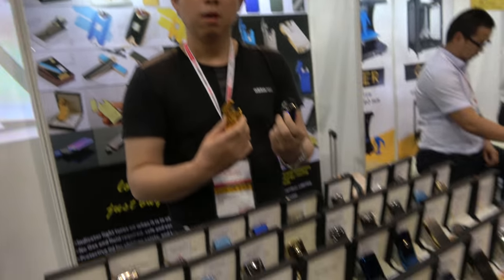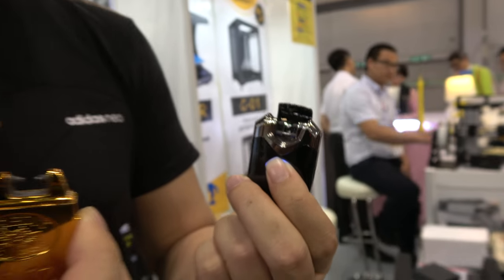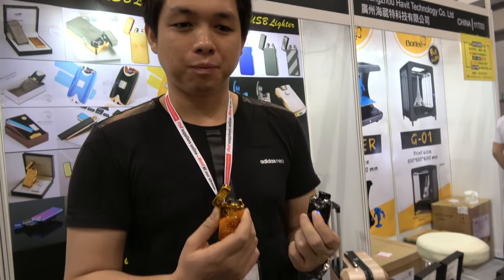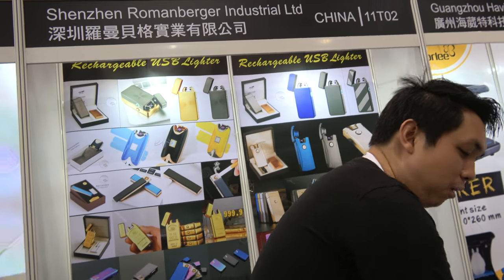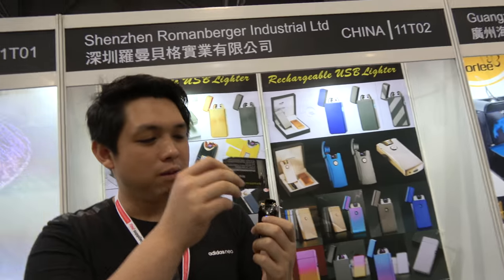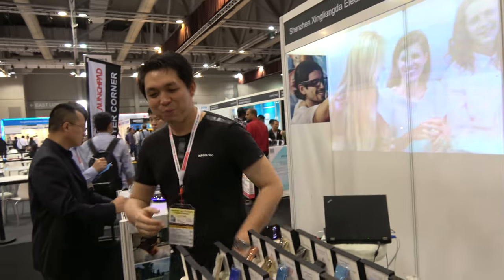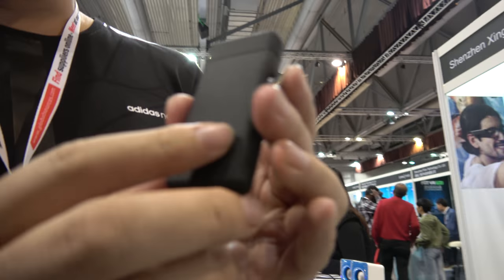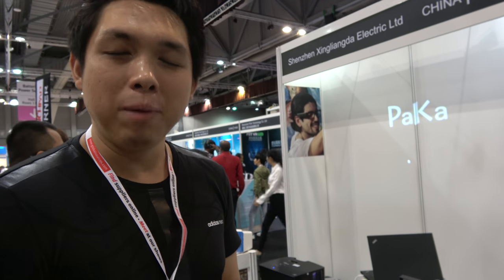USB Powered ARC Lighters by Romanberger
Romanberger lighters are usb powered rechargable lighters. These lighters can be reused rather than thrown away. The lighters can offer 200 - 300 lights on a single charge. The lighting system is an arc lighting system which offers instant lighting. The lighters come in multiple designs. The price for the lighters is $9 for 100 pieces.